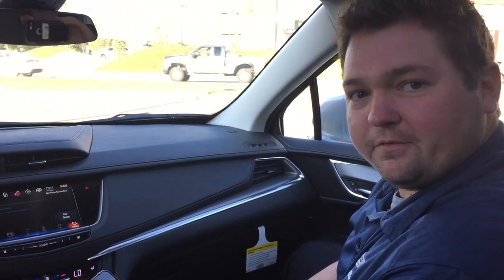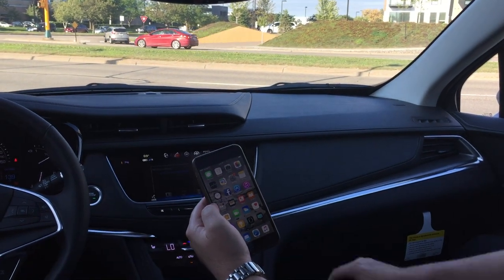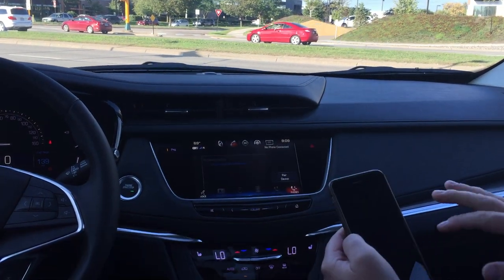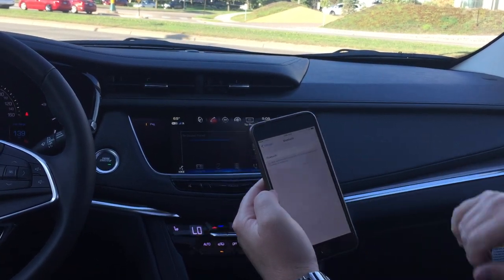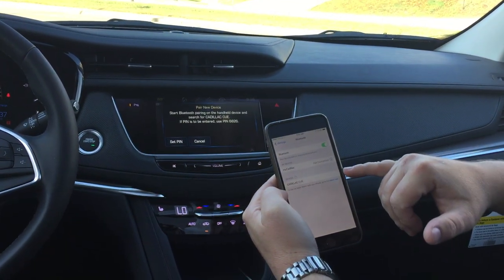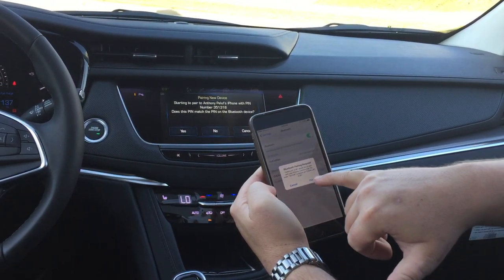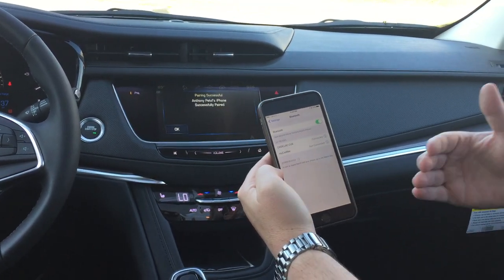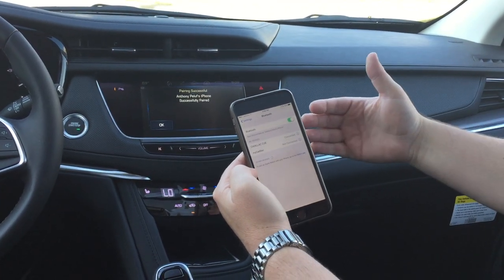How to pair phone to Cadillac CUE